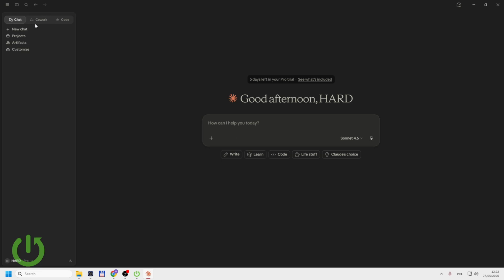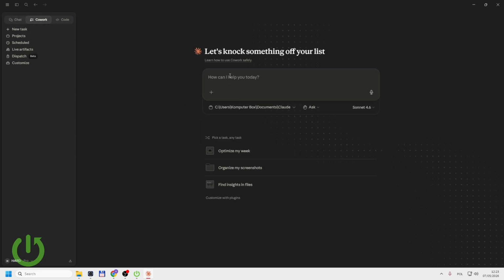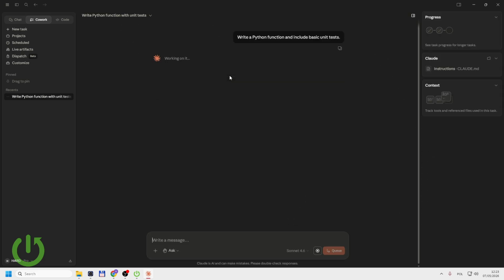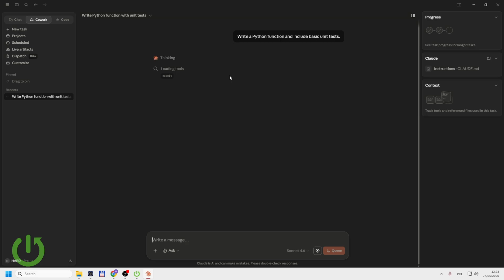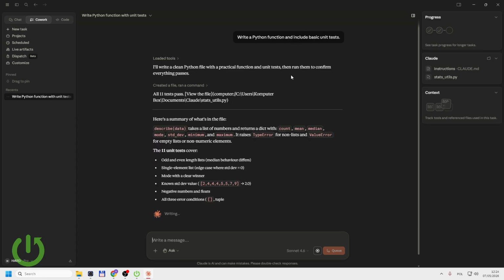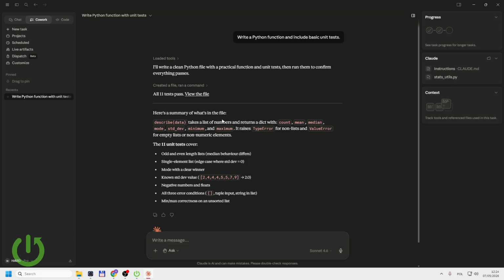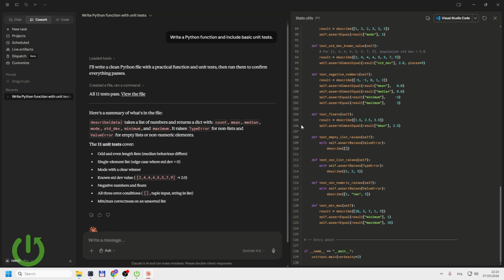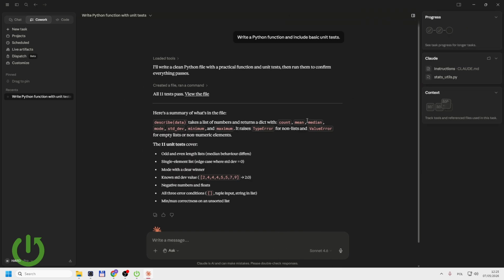Claude Cowork (Claude AI) – Double Verification Step: How It Runs Unit Tests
In this video we explain the double verification step in Claude Cowork (Claude AI) and show how the model runs unit tests to confirm its code. You will see a live demo where Claude Cowork creates a simple Python function, writes basic unit tests, and executes them automatically to verify outputs, catch formatting or logic errors, and ensure the result is correct. This verification helps prevent silent errors in longer programs and is especially useful in Python where indentation and syntax matter.

How to use the double verification step in Claude Cowork (Claude AI)?
How to make Claude Cowork run unit tests to verify Python code?
How does Claude AI Claude Cowork check and confirm its outputs?

0:00 Intro – What we will show
0:15 Ask Claude Cowork to write a Python function
0:28 Claude runs tests automatically (verification explained)
0:58 Creating the Python file and loading tools
1:31 Overview of the file, function and unit tests
2:00 Why verification matters — catch silent errors
3:10 Final summary and wrap up